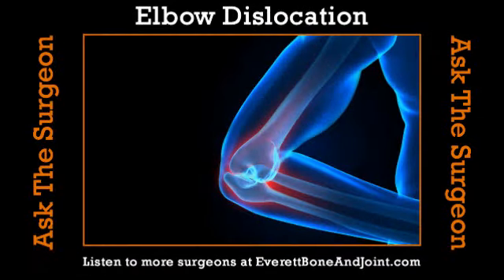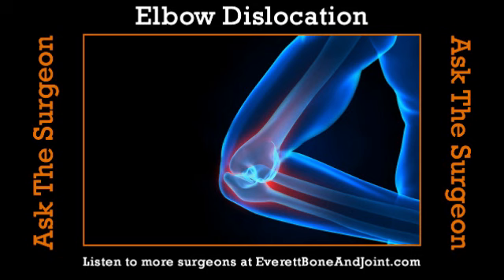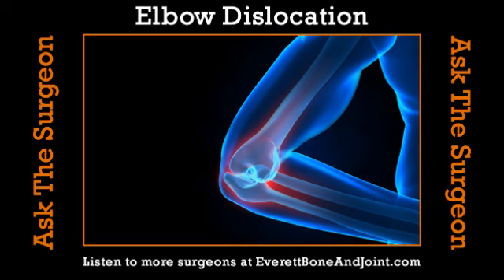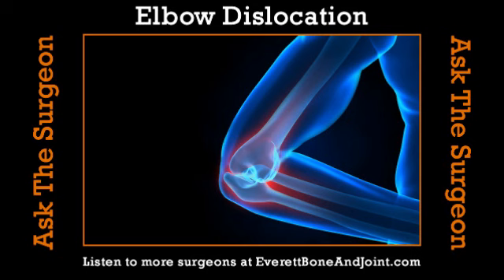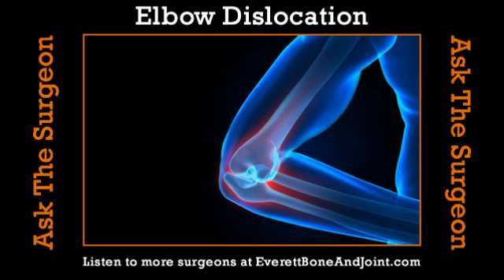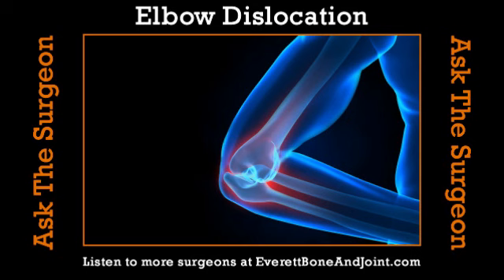Elbow Dislocation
Clay Wertheimer, MD gives an anatomy lesson on the elbow and the types of elbow dislocations that can occur. Treatment options and should you cast?

For more information on elbow dislocation and other elbow conditions, please